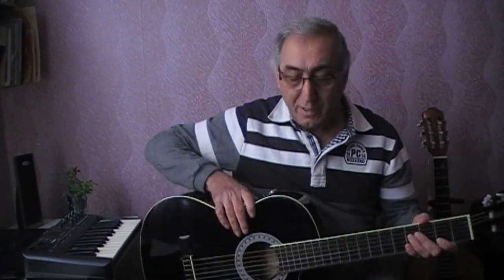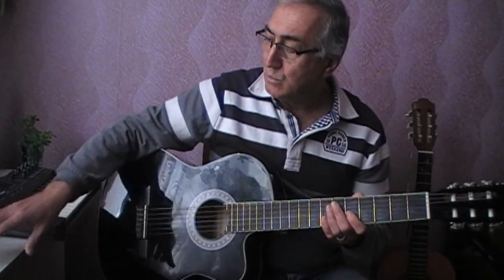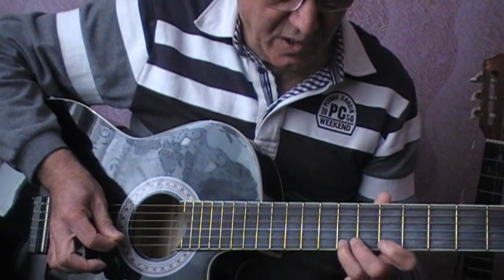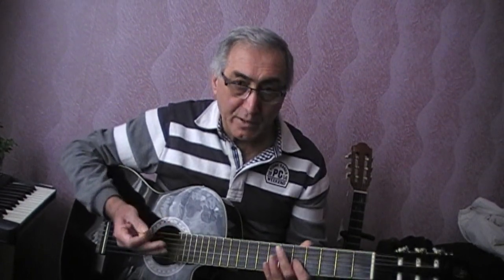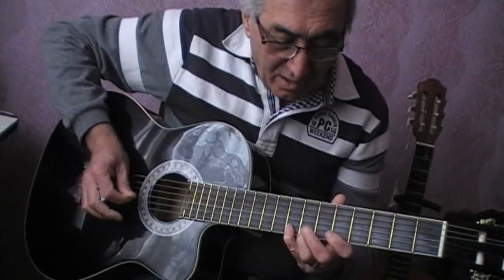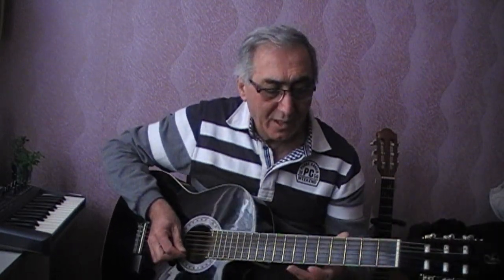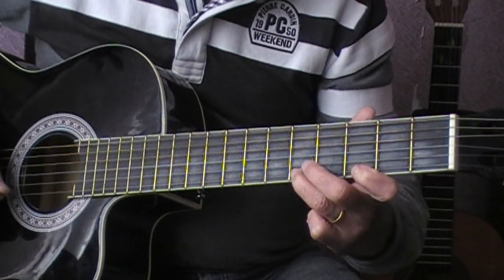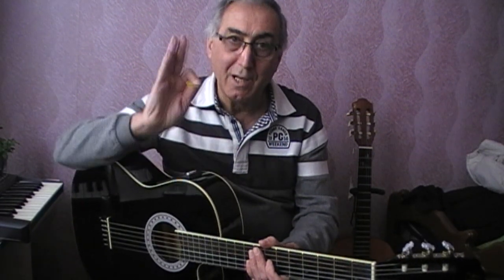تعلم السلم الموسيقي دو ميجر - الدرس الرابع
دروس كيتار عربي Guitar lessons Arabic